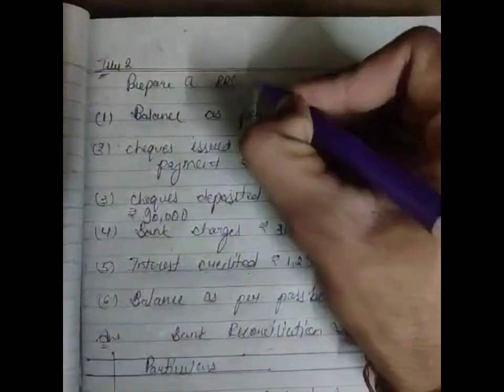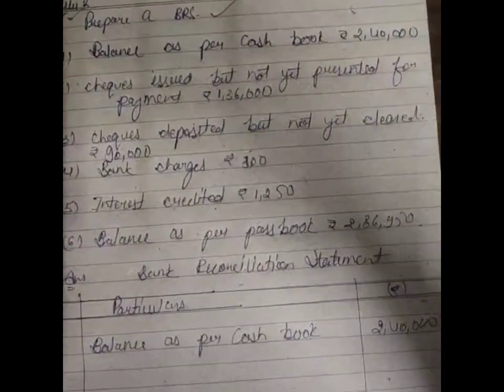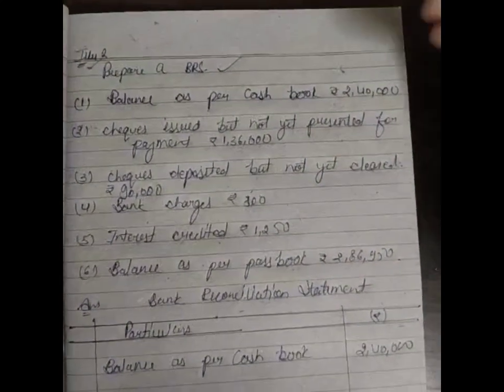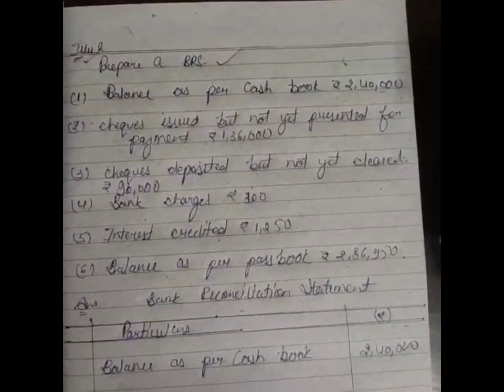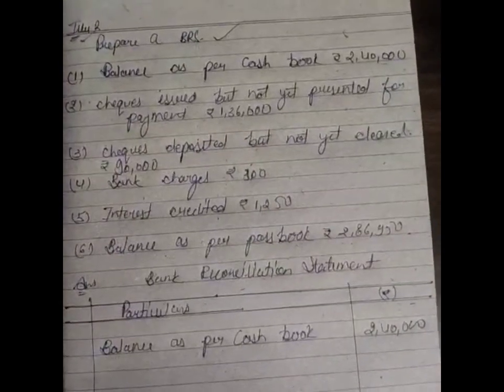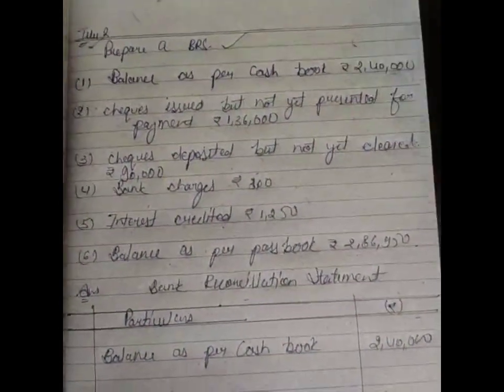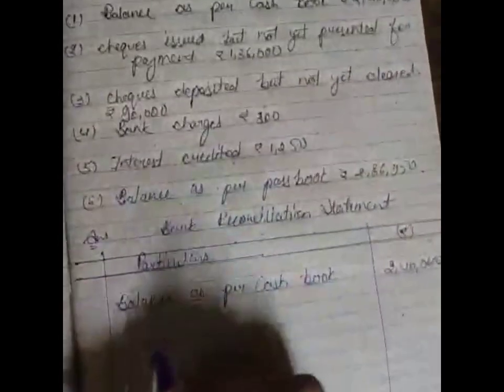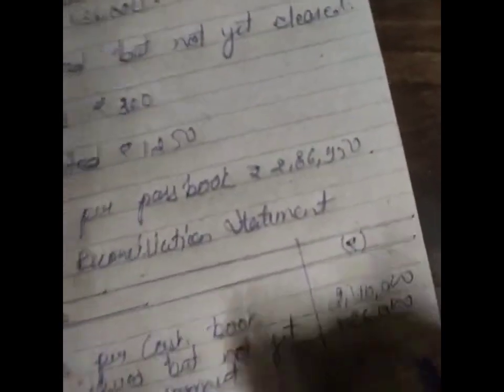Illustration No. 2|| Bank Reconciliation Statement|| CA Foundation